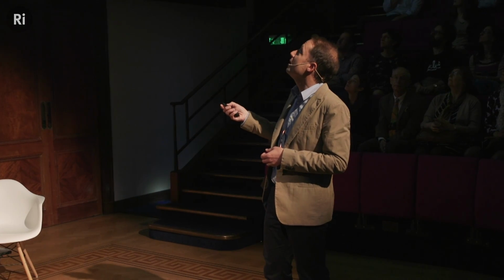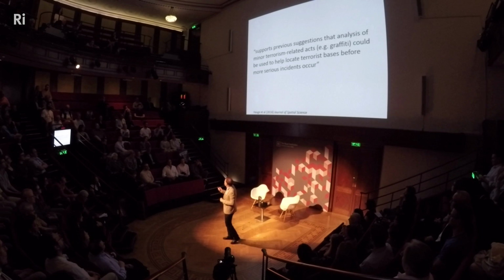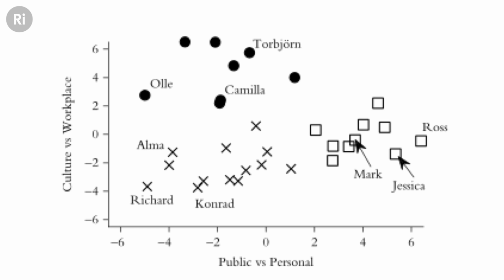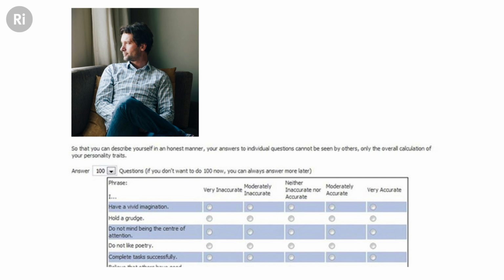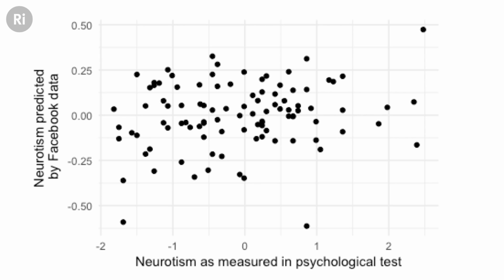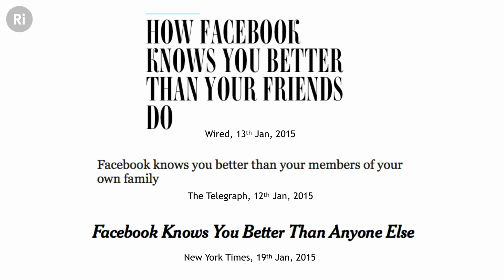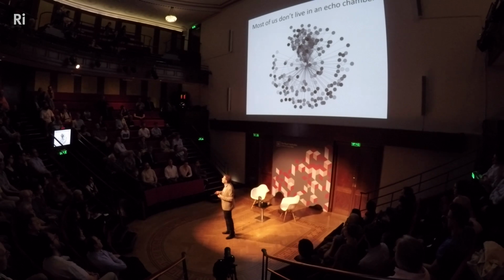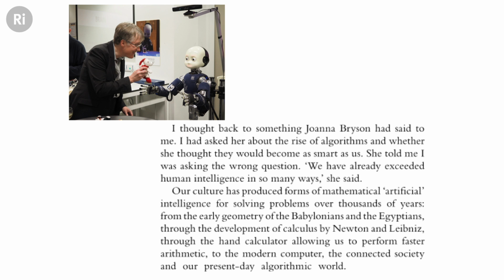Algorithms That Control Our Lives - with David Sumpter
In a world of fake news, Facebook scandals and psychological warfare, mathematician David Sumpter investigates how much influence algorithms truly have over our behaviours.

David's book "Outnumbered: From Facebook and Google to Fake News and Filter-bubbles – The Algorithms That Control Our Lives" is available now

Algorithms permeate our modern lives and analyse our online behaviours constantly, so much so that it's hard to know if you can trust your digital devices and social media accounts.

But just how statistically sound are algorithms like those used by Cambridge Analytica? How well can they really categorise us and influence our behaviours?

David Sumpter is Professor of Applied Mathematics at the University of Uppsala, Sweden. His scientific research analyses life across the scales, from the inner workings of fish schools and ant colonies, to analysing passing networks of football teams, to segregation in society, machine learning and artificial intelligence.

This talk and Q&A was filmed in the Ri on 17 May 2018.

Ashok Bommisetti, Avrahaim Chein, Greg Nagel, Lester Su, Rebecca Pan and Will Knott.